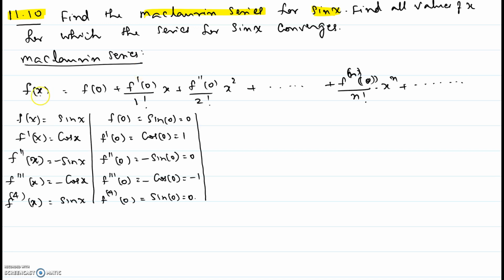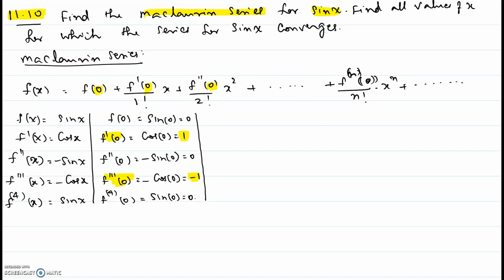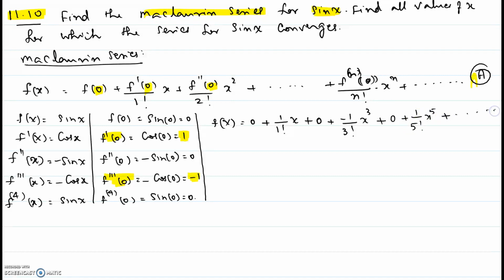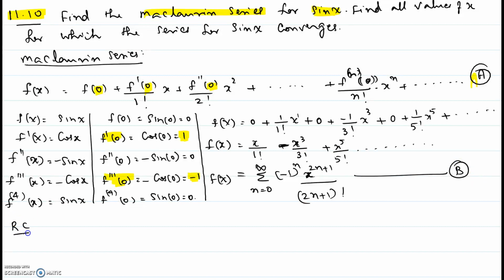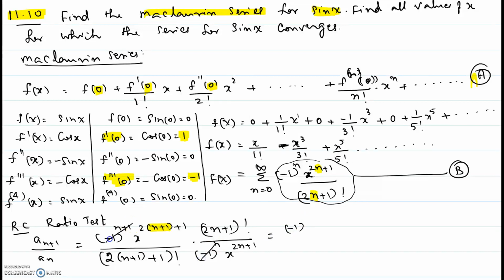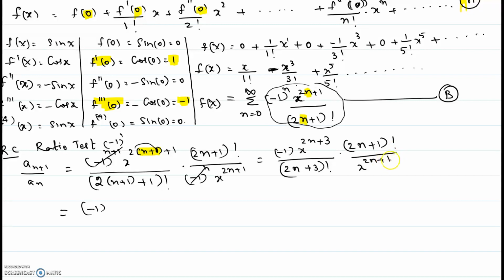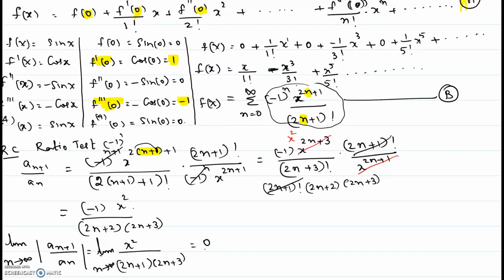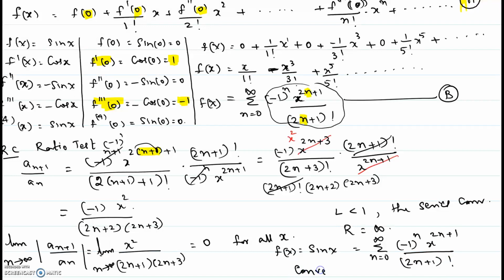#11.10. Example 4 - Practice Final -Maclaurin Series